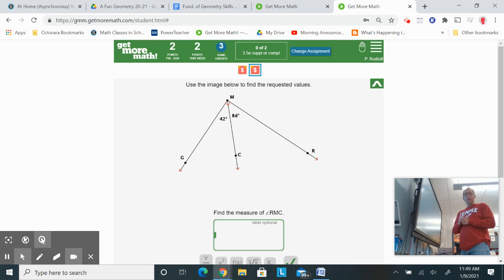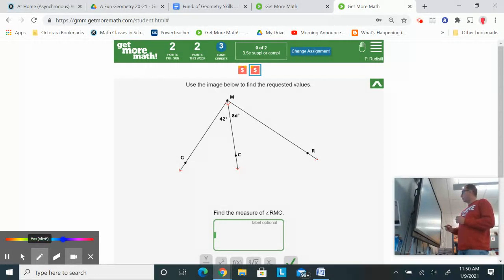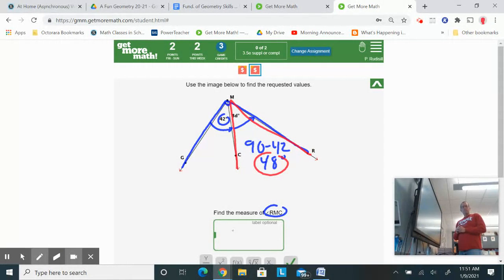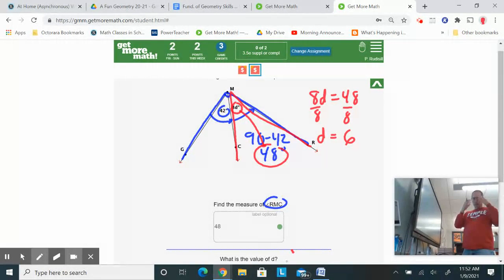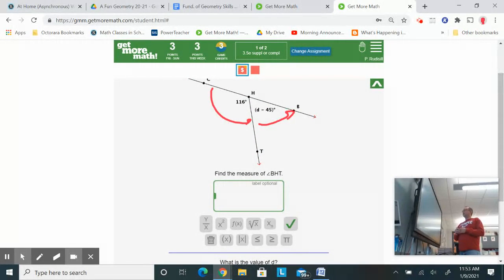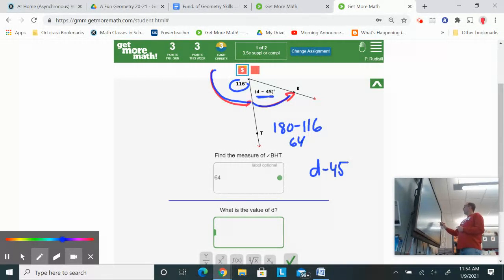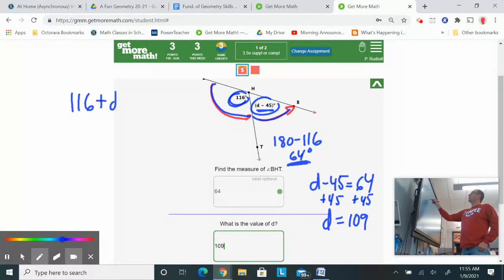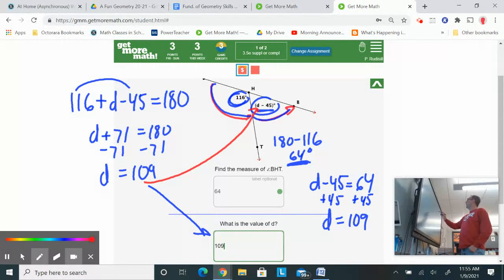Geom skill 3.5e compl and suppl angles with one expression and a given measure